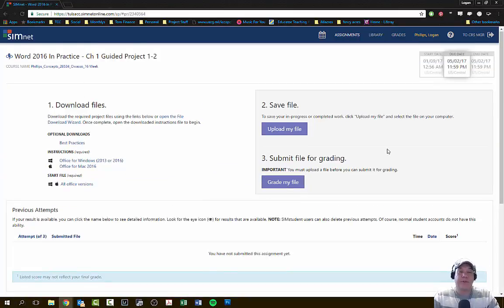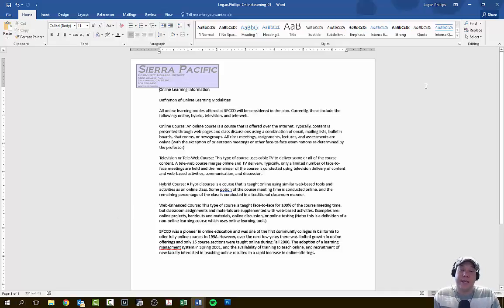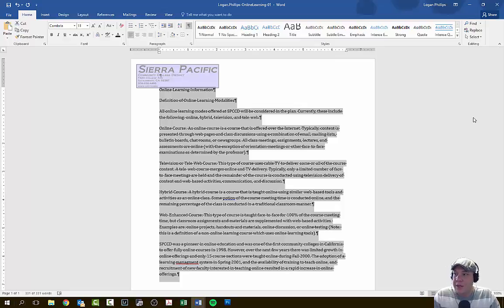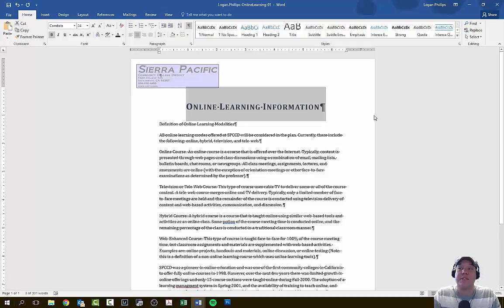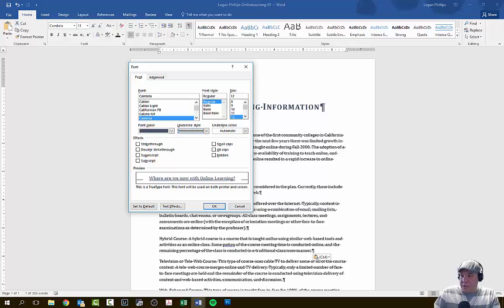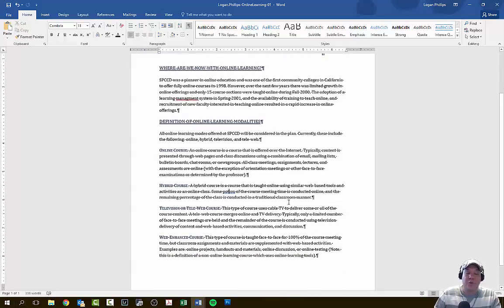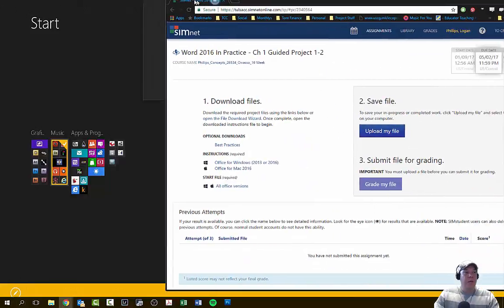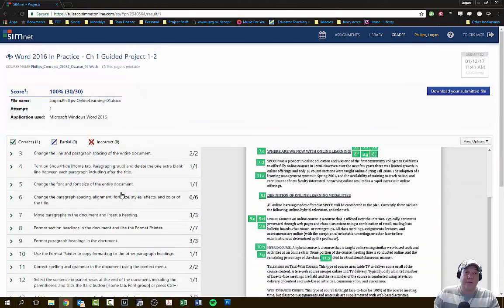201720 Concepts: MS Word Guided Project 1.2 Simnet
This is a walkthrough of the Simnet Office 2016 MS word Guided project 1.2